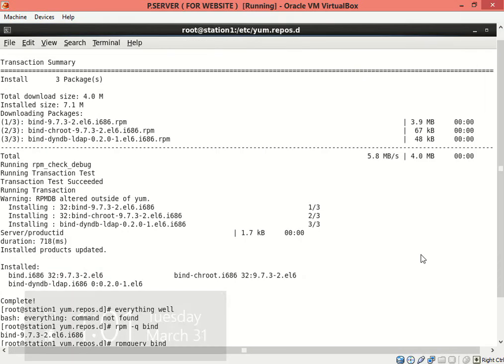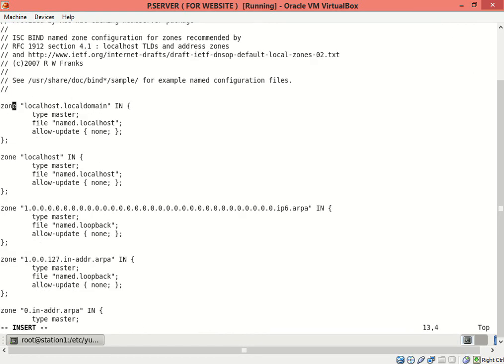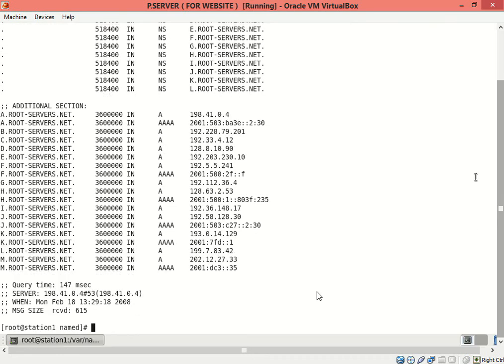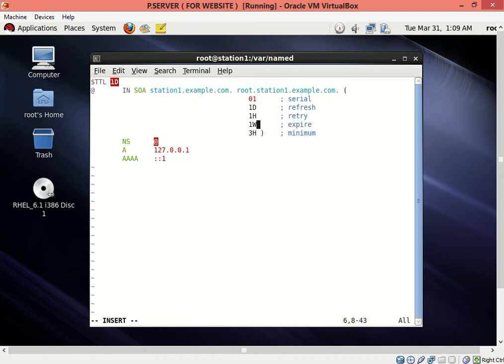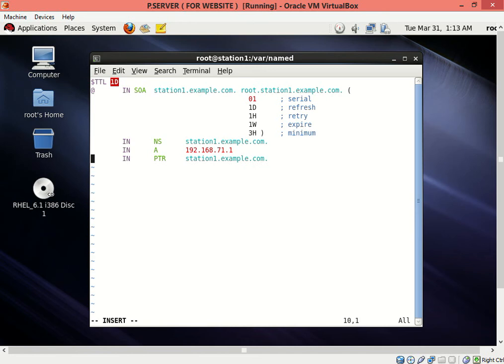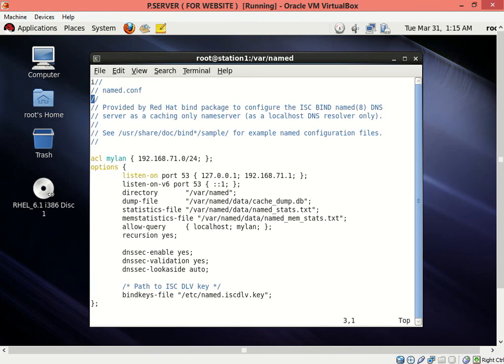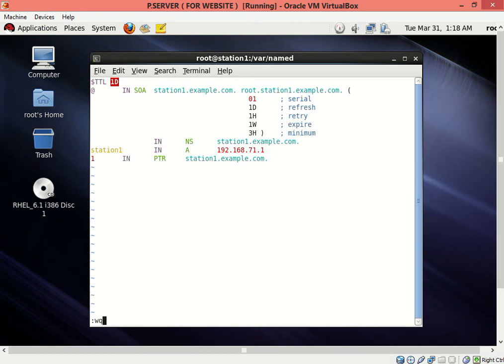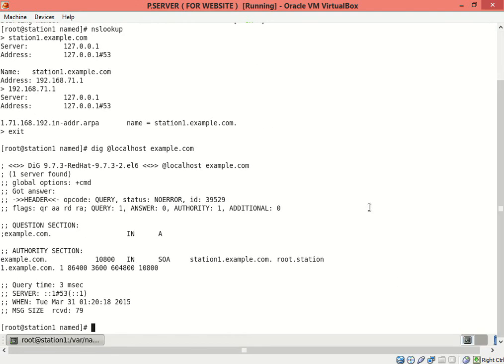Redhat Version 6 Primary DNS Server Configuration ( Part I )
Video tutorial on Redhat Version 6 Primary DNS Server Configuration ( Part I )